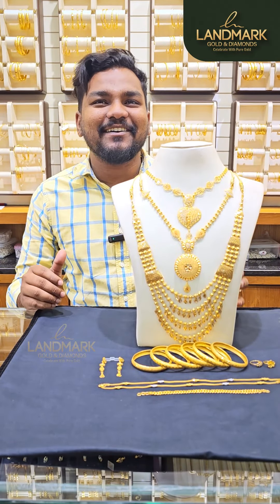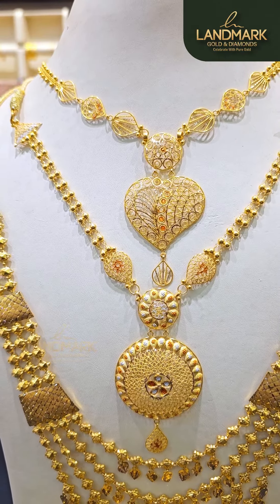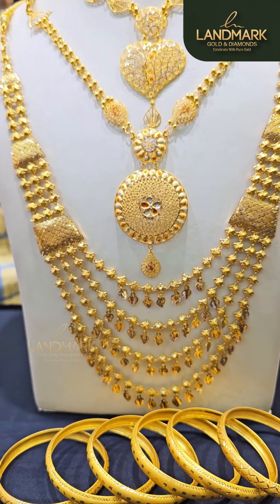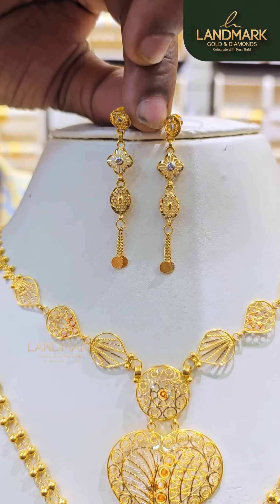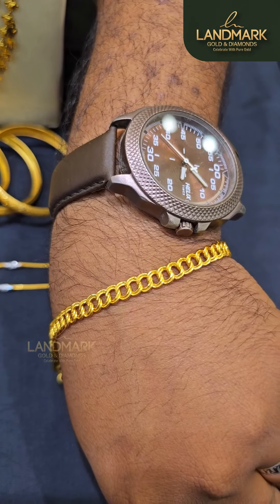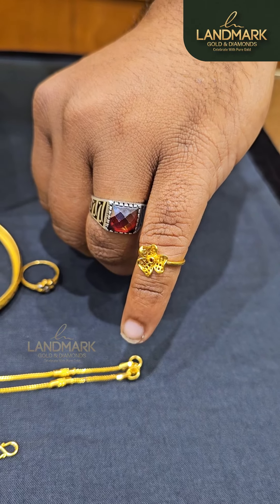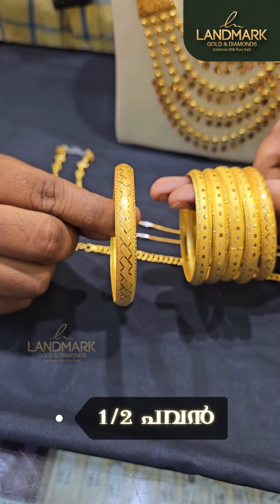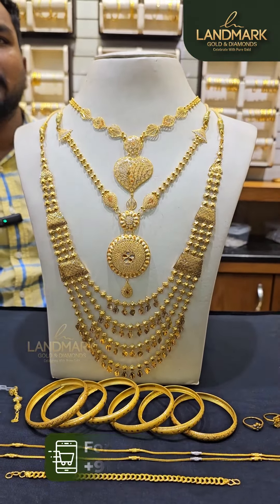മുസ്‌ലിം മൊഞ്ചത്തിമാർക്ക് പ്രിയപ്പെട്ട 12 pavan Wedding set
Landmark Gold & Diamonds Jewellery in Manathavady is a leading jewellery group in North Kerala, known for its lightweight, diamond-studded jewellery. With over 11 years of experience, Landmark Gold & Diamonds Jewellery has established itself as a trusted brand for high-quality and affordable jewellery.

 In this video, we take you on a tour of one of Landmark Gold & Diamonds Jewellery's showrooms and introduce you to some of their latest collections. From simple and elegant designs to more intricate and statement pieces, Landmark Gold & Diamonds Jewellery has something to offer everyone.

If you are looking for lightweight, diamond-studded jewellery that is both stylish and affordable, then Landmark Gold & Diamonds Jewellery is the place for you.

Visit our Landmark Gold & Diamonds Jewellery website or Instagram profile for more offers and latest collections.